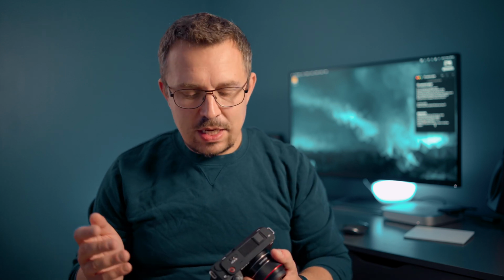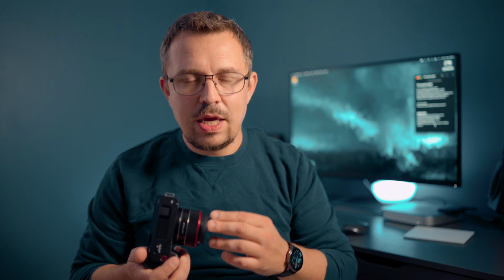Is The Sony ZV-E1 The Perfect Camera For YouTube?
Sony ZV-E1
In this video I wanted to try answering the question: Is The Sony ZV-E1 The Perfect Camera For YouTube? Is it good for vlogging etc.

MY CAMERA GEAR:
📷 Sony A7C
🔭 Favorite lens 1
🔭 Favorite lens 2
📹 Sony ZV-1
📸 GoPro Hero 10
💾 Favorite SD-card
💾 Favorite Micro-SD card
🎙️ Rode Wireless go
🎙️ Rode smart lav
🔭 Selfie stick

MY EDITING GEAR:
⌨️ Keyboard 1
⌨️ Keyboard 2
🛋️ Card reader
💾 External harddrive